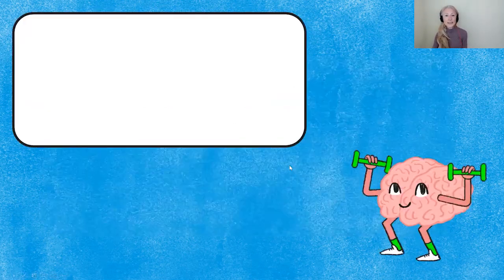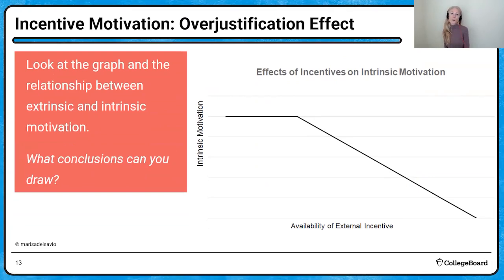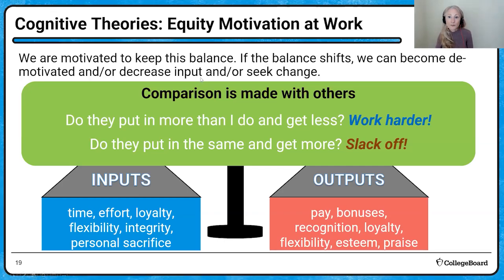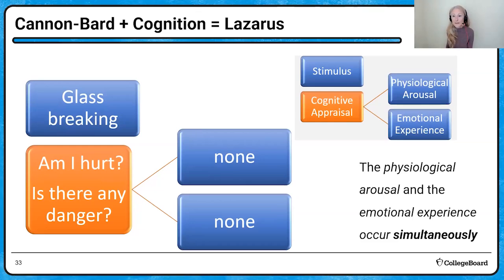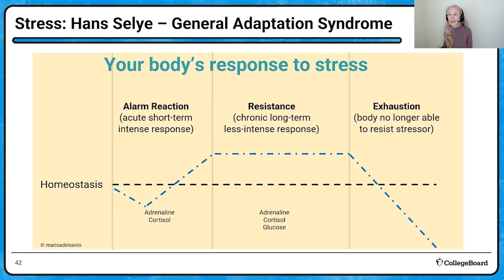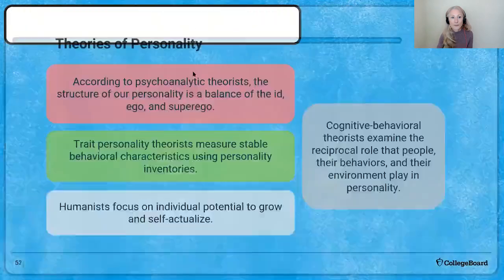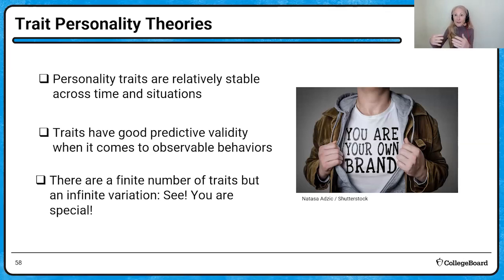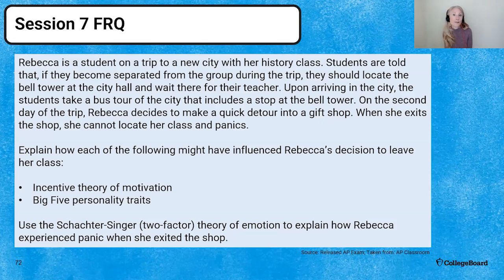2022 Live Review 7 | AP Psychology | Motivation, Emotion, and Personality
In this AP Daily: Live Review session, after reviewing the previous session’s FRQ, we will examine our behaviors and thought processes as they relate to motivation, our emotions, and elements of our personality. We will describe the social learning theories of Bandura, Rotter, and Mischel, which explain our behavior beyond the role of incentives and biological drives. All major emotion and personality theories are presented, with opportunities to practice by answering MCQs with an emphasis on behavior in authentic contexts. Additionally, an overview of personality disorders will be presented. After reviewing the FRQ from the previous session, a new practice FRQ will be presented and subsequently reviewed.